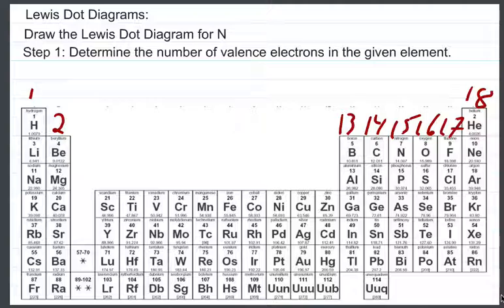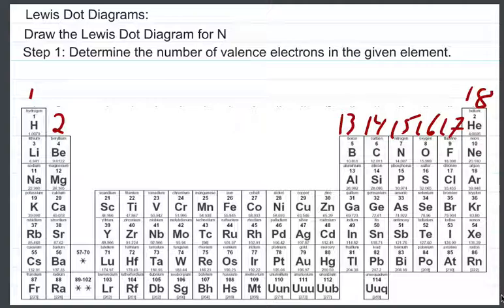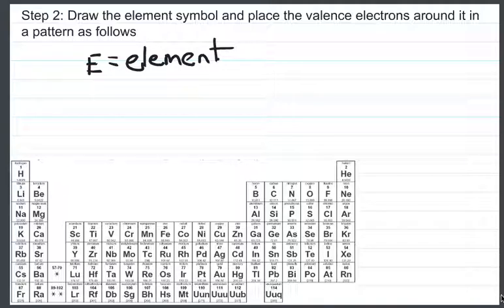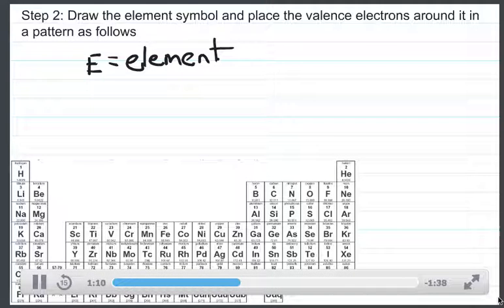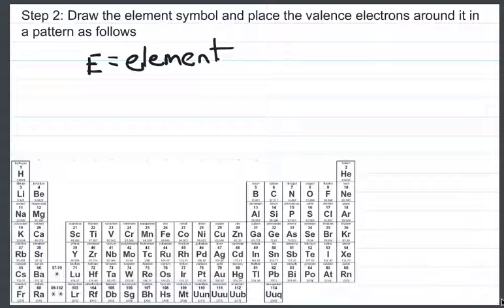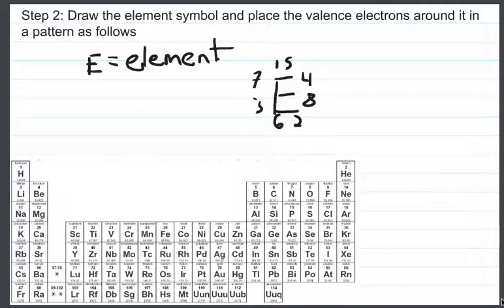Lewis Dot Diagrams